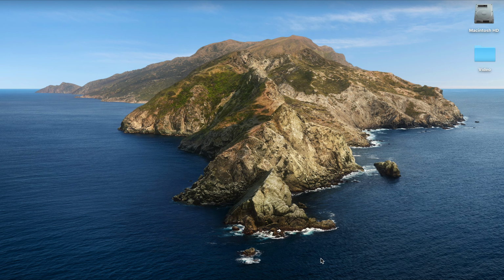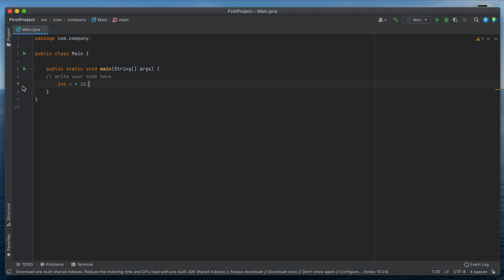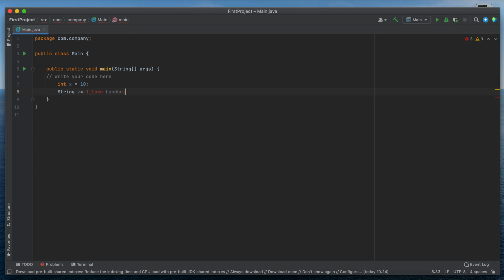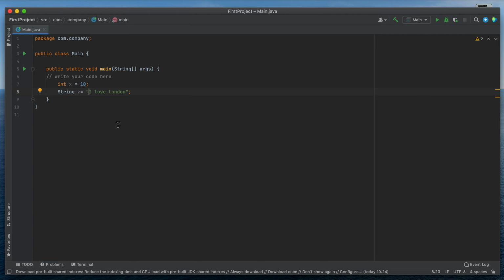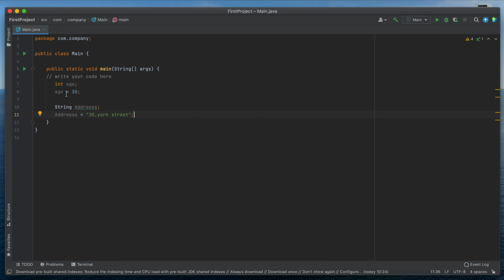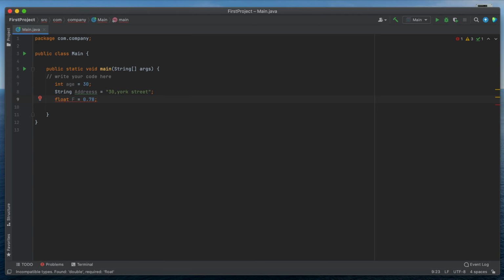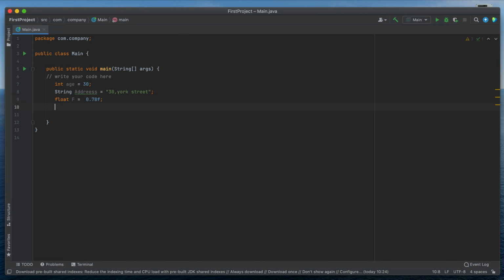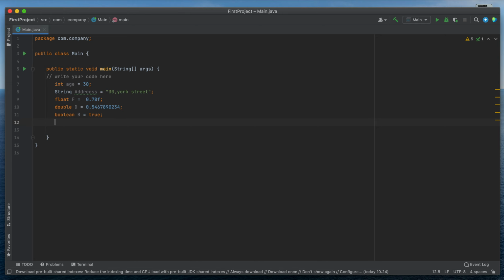Java Tutorial for beginners 3: Variables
Explaining Variables in Java